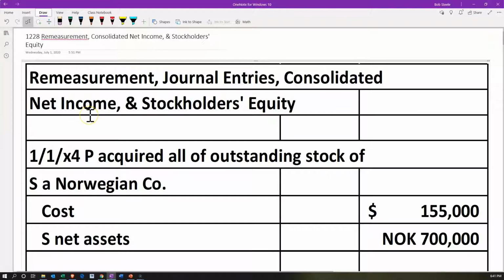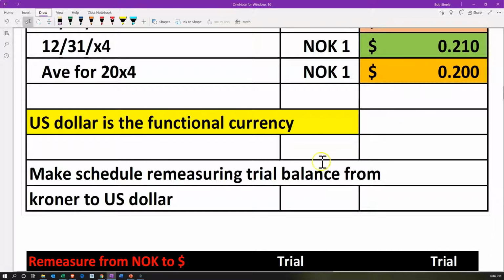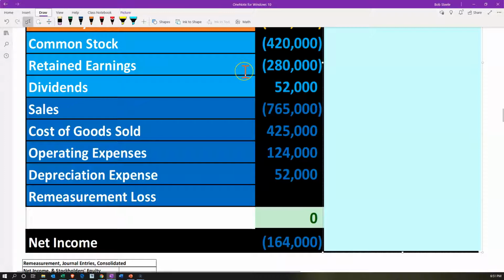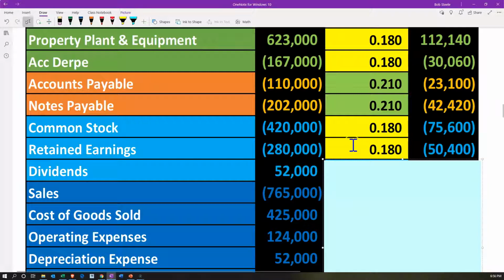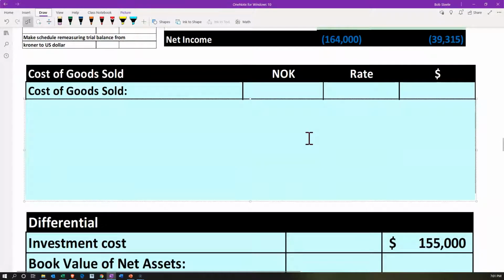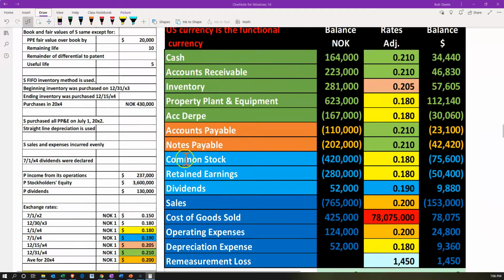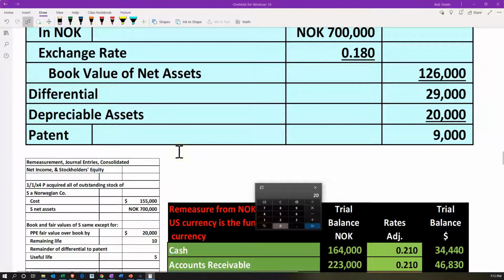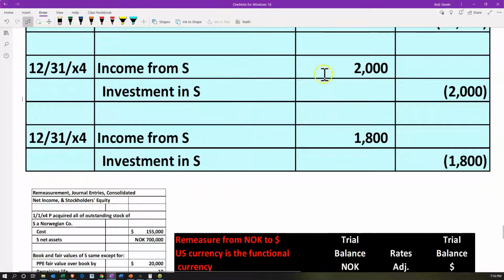Remeasurement, Consolidated Net Income, & Stockholders' Equity 1228 Advanced Financial Accounting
Remeasurement, Consolidated Net Income, & Stockholders' Equity
Advanced Financial Accounting